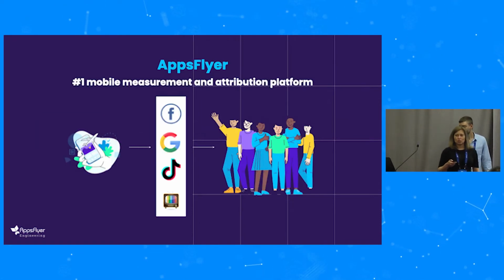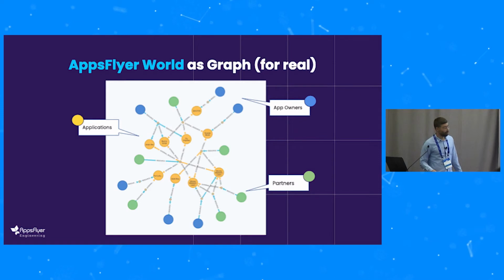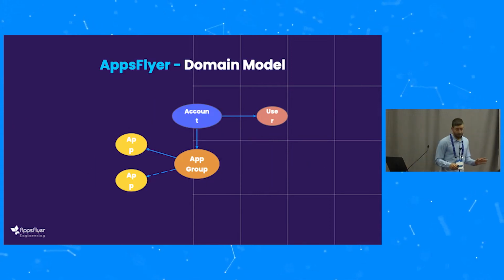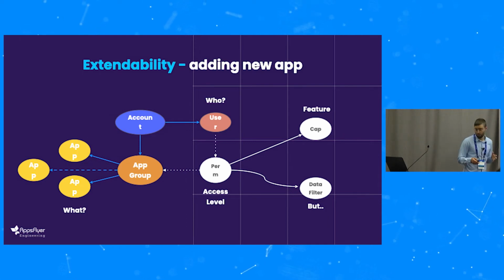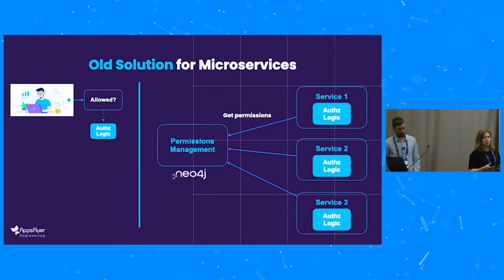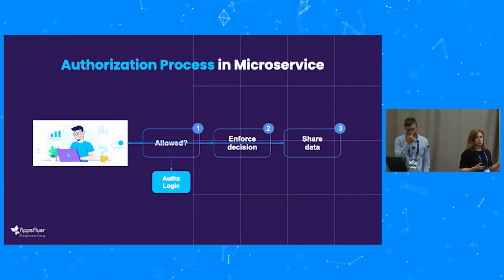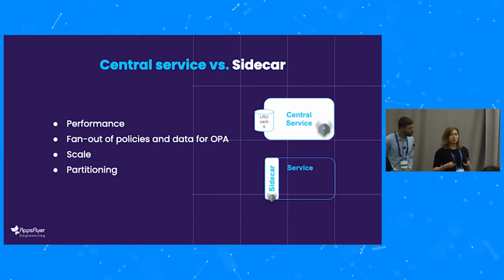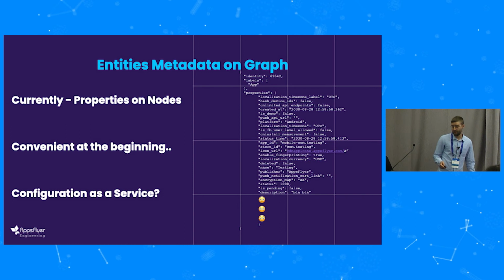11 - Building an Authorization Solution for Microservices Using Neo4j and OPA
Speakers:

• Ido Faran, Software Team Leader, AppsFlyer
• Olga Kogan, Software Architect, AppsFlyer

Abstract: Join us to learn how we built an innovative centralized policy-based authorization solution for microservices architecture using Neo4j and OPA (open policy agent). We will explore the advantages and challenges of having a shared repository for entities and an authorization data model. Our business-critical domain model, which provides the context to all AppsFlyer data analytics products, is managed in Neo4j and reflects the entire graph of relationships between our customers and partners. In addition, we use Neo4j as the control plane repository of the authorization service. Managing permissions configuration and entities as part of the same graph allows us to easily manage the lifecycle dependencies between the two. Our innovative authorization solution, on top of Neo4j, allows us to easily change the authorization logic when new functionality is added or when data sharing policies or privacy regulations change. We help more than 80K customers by providing advanced analytics solutions and products for marketing teams and application owners. Our customers include global brands such as Coca-Cola, Nike, Pinterest, Visa and more. We also integrate with over 9K partners, including media partners, customer engagement platforms, campaign management platforms and more.